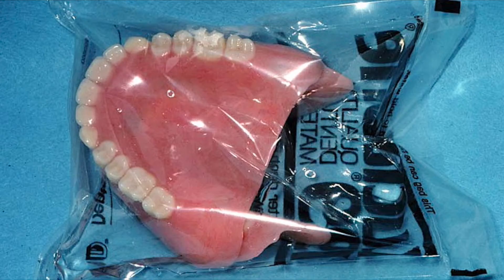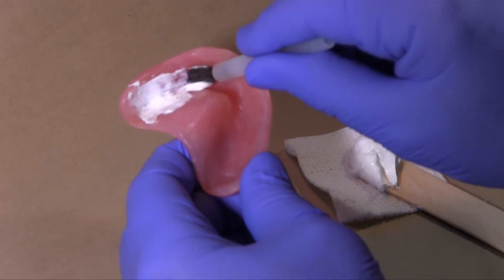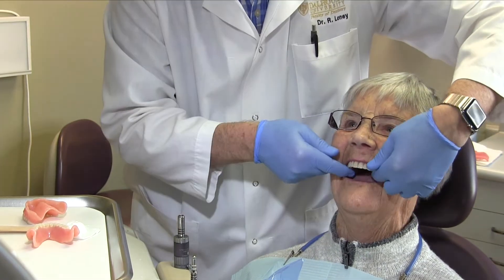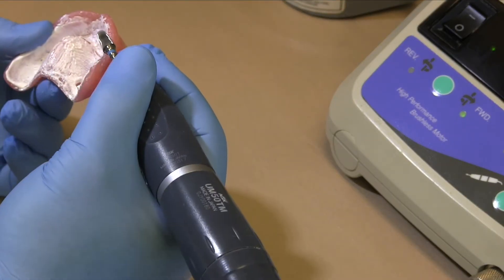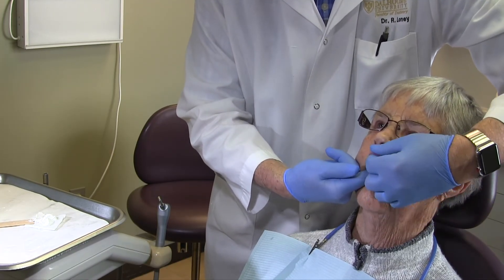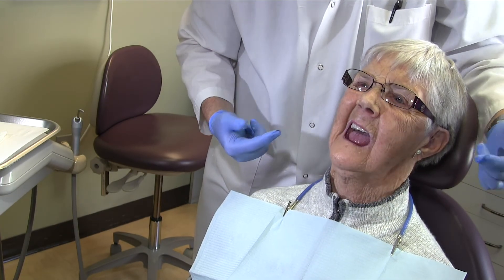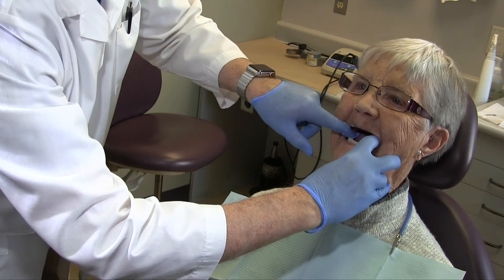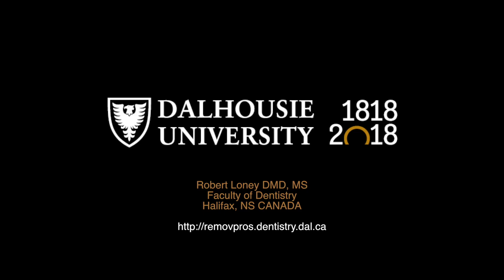Complete Denture Base Adjustment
This video describes a systematic means of adjusting a denture base for delivery of a new denture, but also techniques that can be used for adjusting dentures where problems have arisen related to the denture base fit and contours. Emphasis on using media to identify where to adjust.